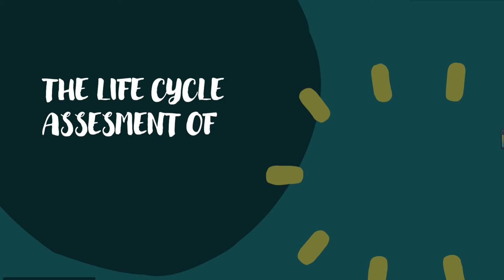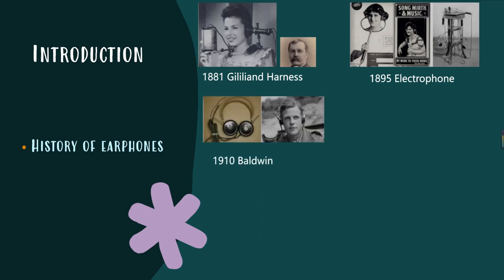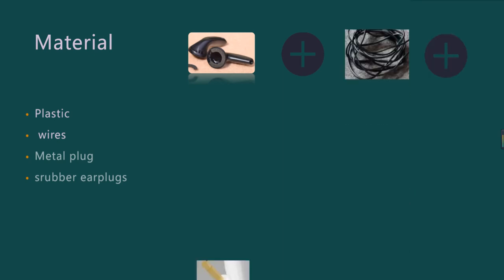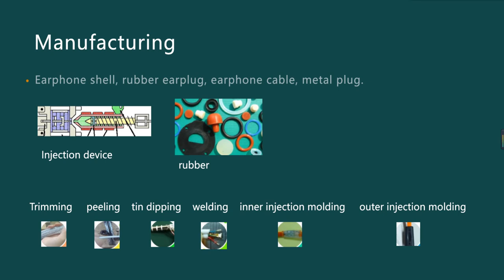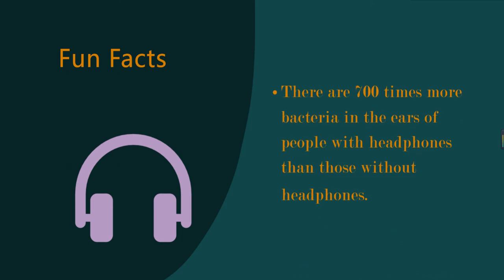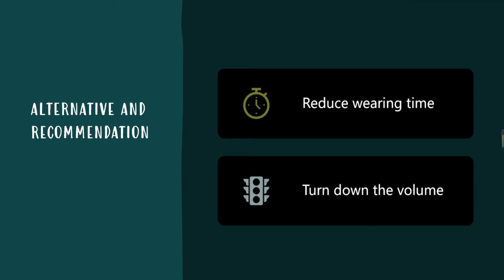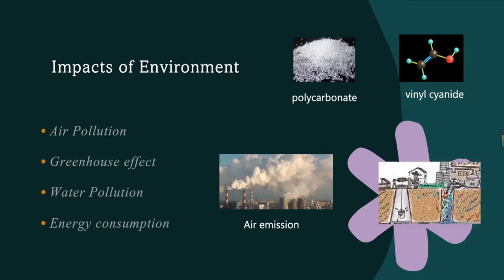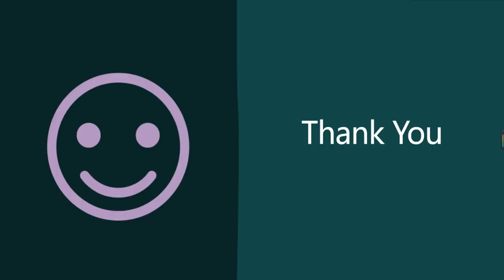Life cycle assessment (LCA) of earphones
We often bring headphones, but do we know how headphones are made? Where will the broken earphone go after we use it? Let's find the answer together in this video. :D

History 0:25
Life Cycle Assessment of Earphones 1:28
Advantages and Disadvantage 2:57
Alternatives & Recommendations 3:30
Impacts  4:29